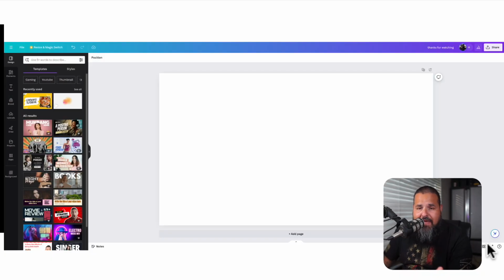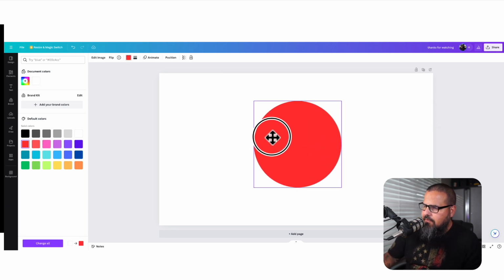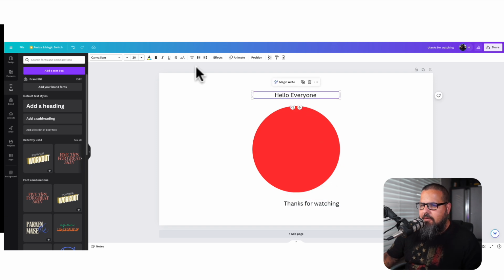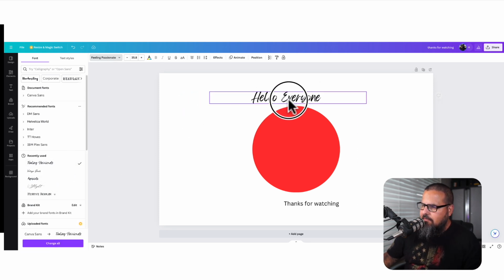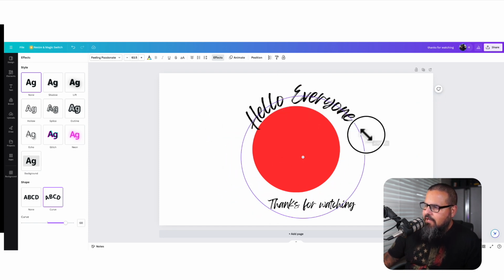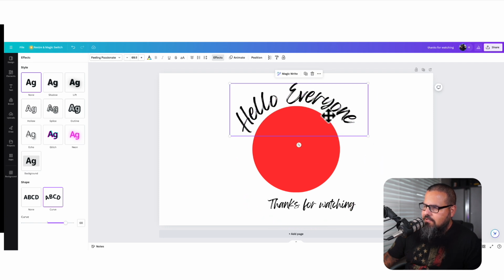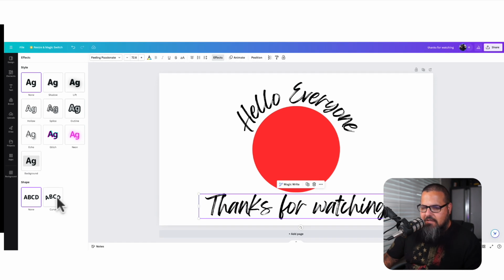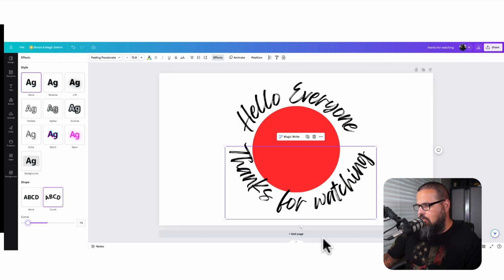How to Wrap Text Around A Circle with Canva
In this video, I am showing you How to Wrap Text Around A Circle with Canva.

4K HDMI Video Capture Card